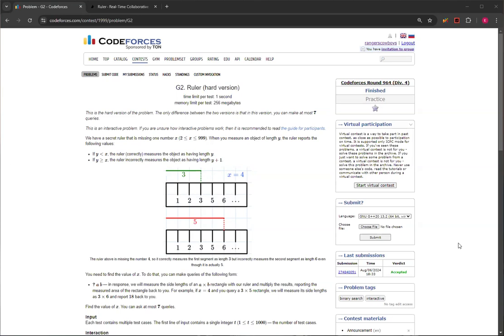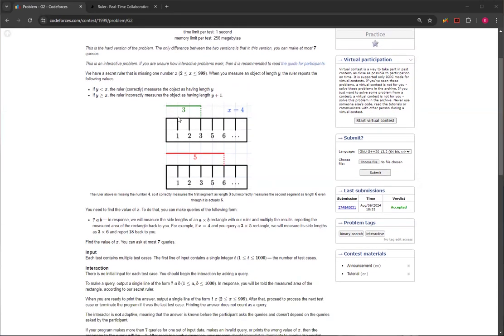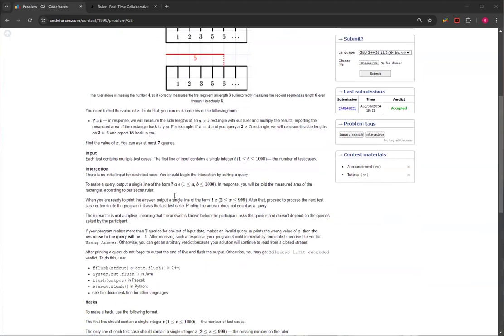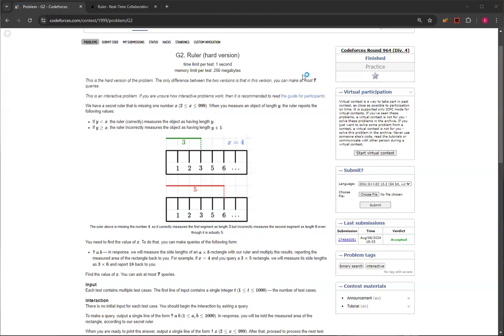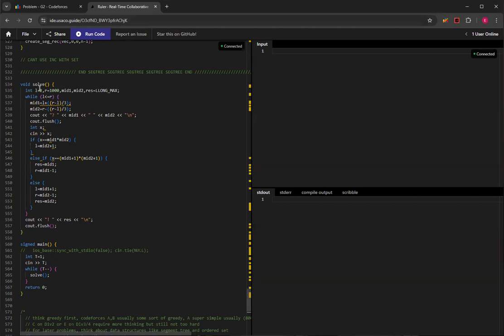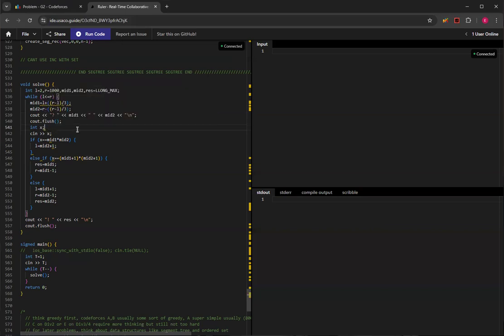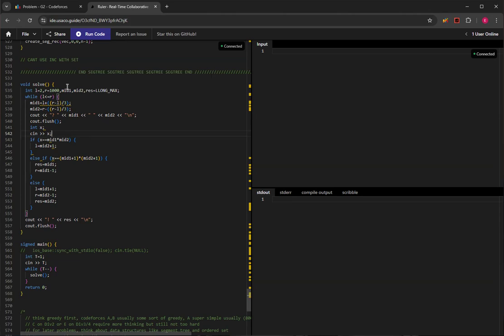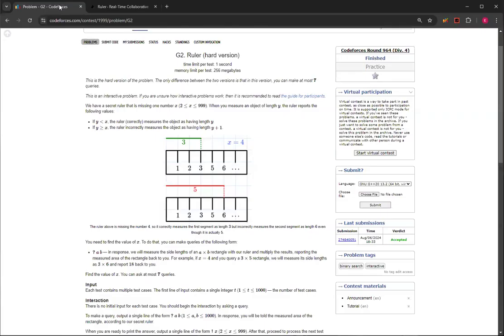Ruler (Easy/Hard Versions) - Codeforces Round 964 (Div. 4) Problems G1/G2 Solutions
This video shows you how to solve Ruler, Problems G1 and G2 from Codeforces Round 964 (Div. 4).